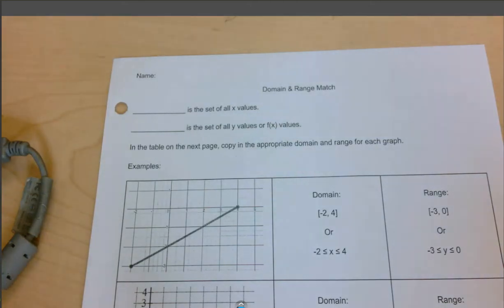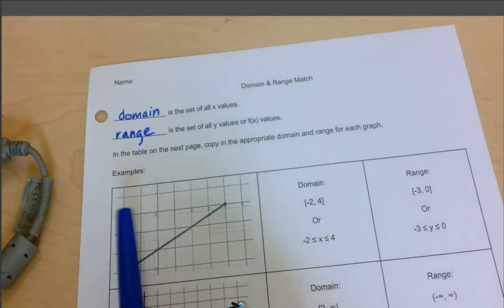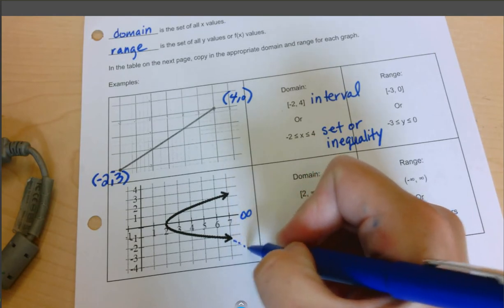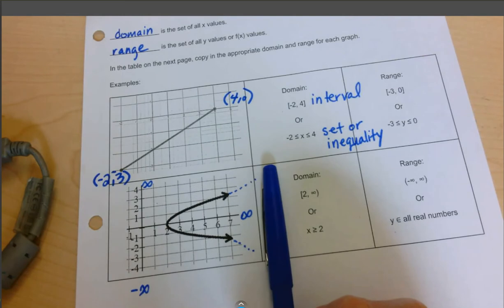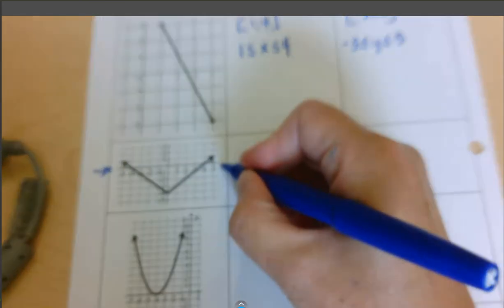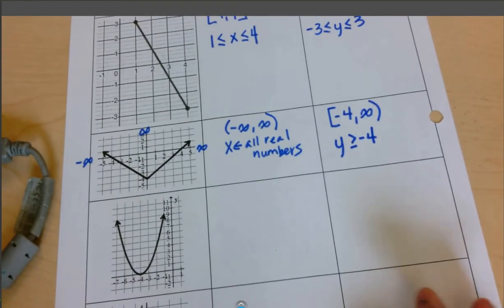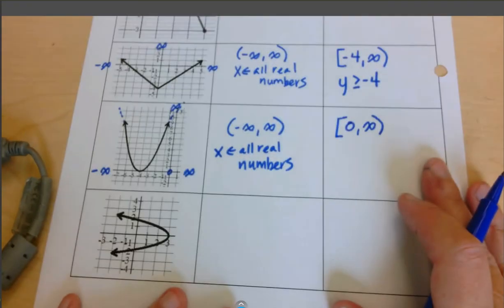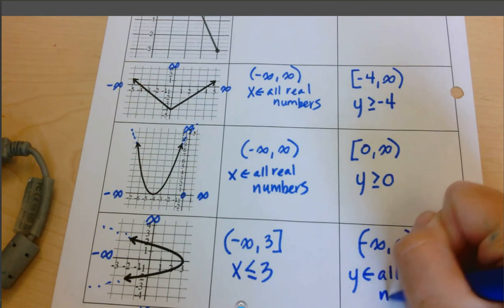Alg 2 U1 Day 1 Domain and Range